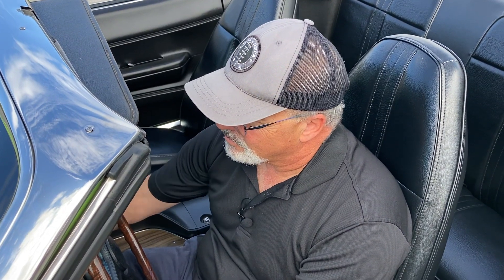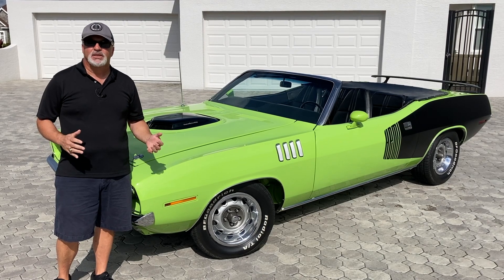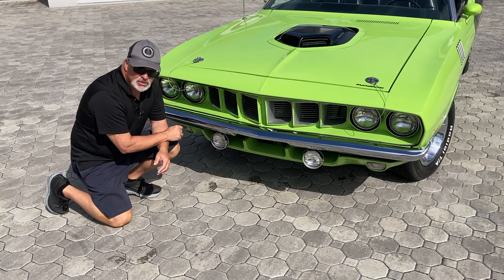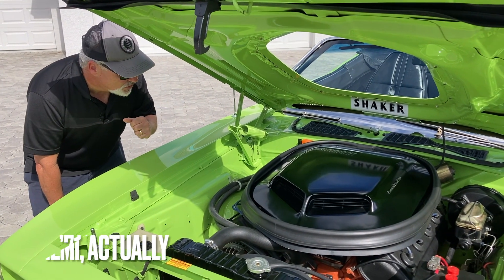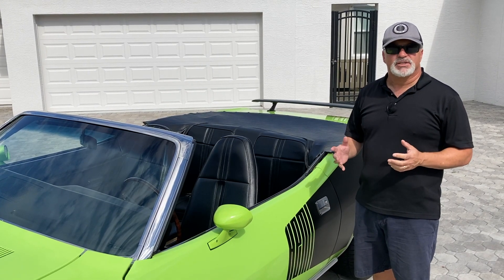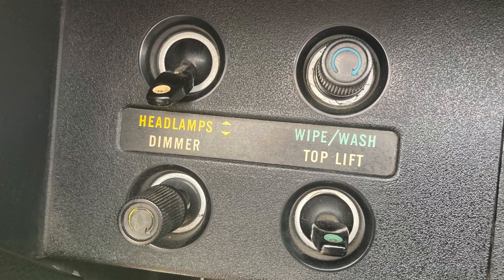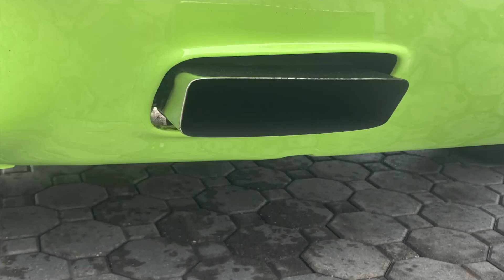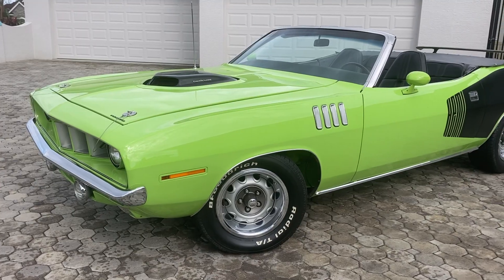'71 Plymouth Hemicuda Convertible Drive Report!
@musclecarcampy9922 tells what it's like to drive the most desirable muscle car in the world—a perfect '71 Hemicuda convertible tribute.